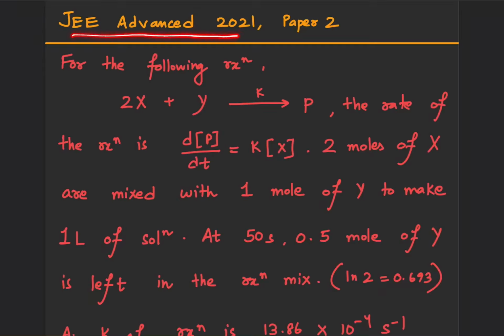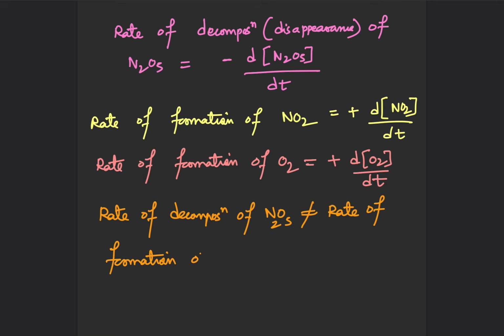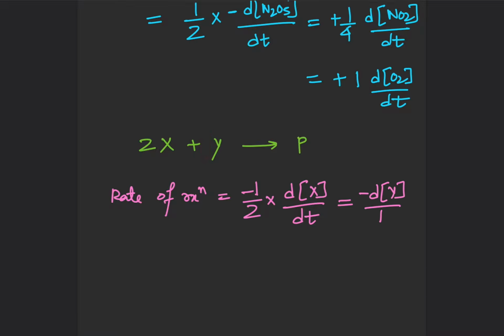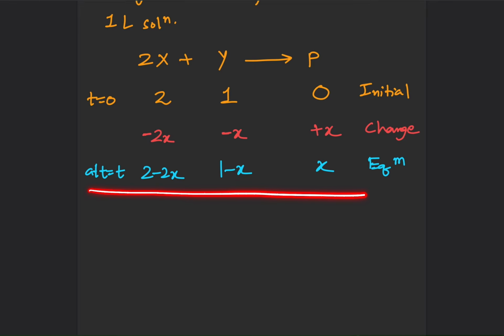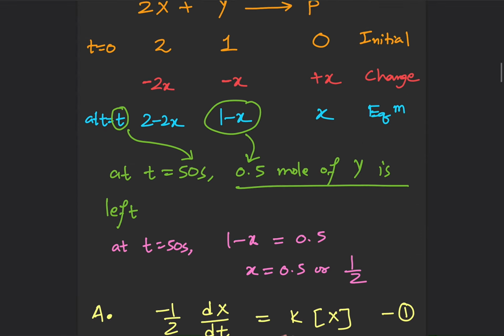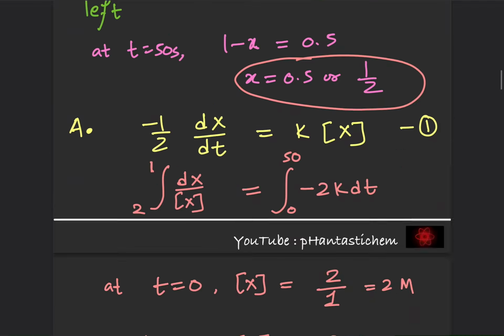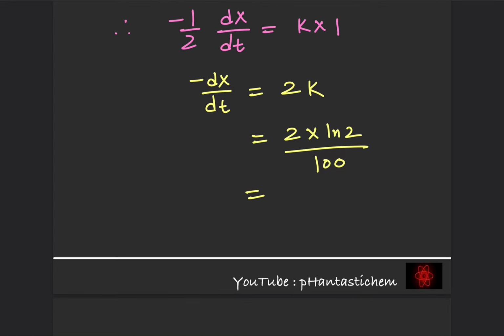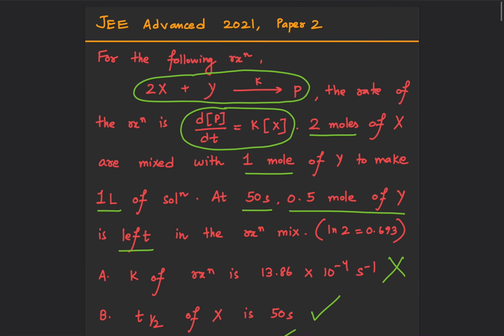[JEE Advanced 2021] For the following reaction, 2X + Y -- P the rate of reaction is d[P]/dt = k[X...